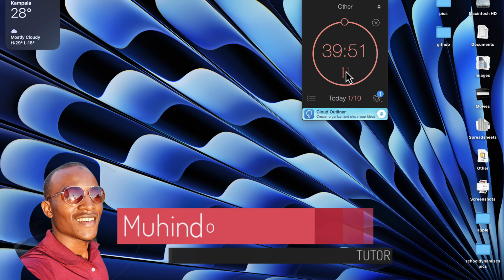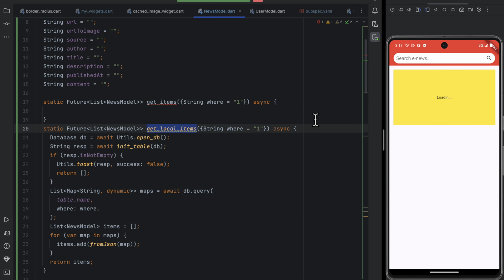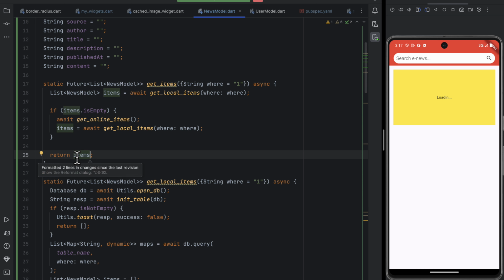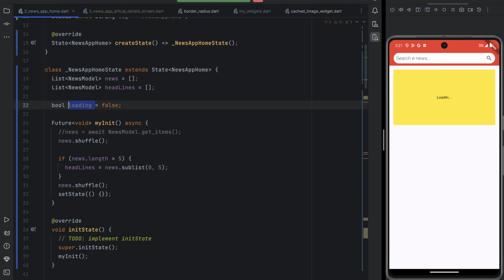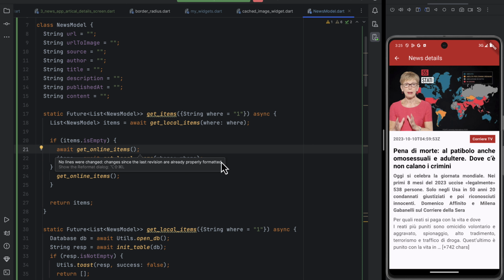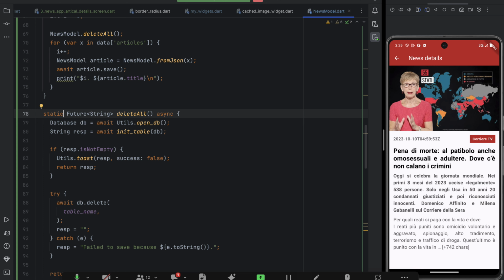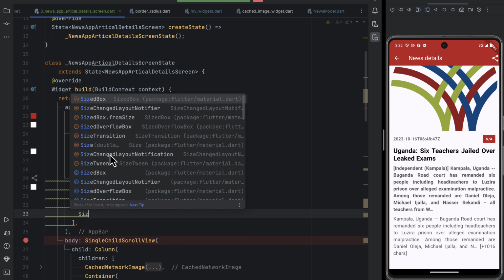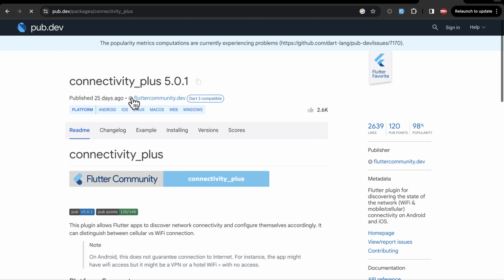PART 6 Complete News App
Welcome to our latest YouTube tutorial where we'll walk you through the exciting process of creating a fully functional news application using the CompleteNews API! Whether you're a budding developer or just passionate about building your own news platform, this video is perfect for you.

In this comprehensive tutorial, we'll cover the following key topics:

Introduction to CompleteNews API:

Discover the power of the CompleteNews API and how it can help you access a vast repository of news articles from around the world.
Setting Up Your Development Environment:

Learn how to prepare your development environment, including the tools and libraries you'll need for building the application.
Design and User Interface:

Dive into the design aspect as we create an appealing and user-friendly interface for our news app.
Implementing API Requests:

Get hands-on experience in making API requests to fetch the latest news articles from CompleteNews.